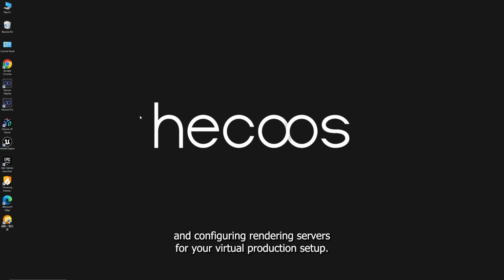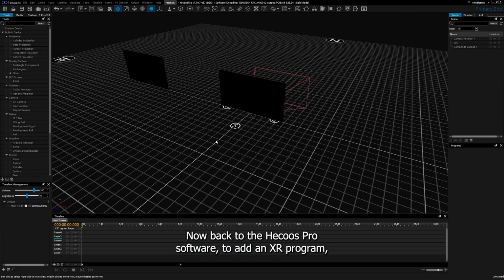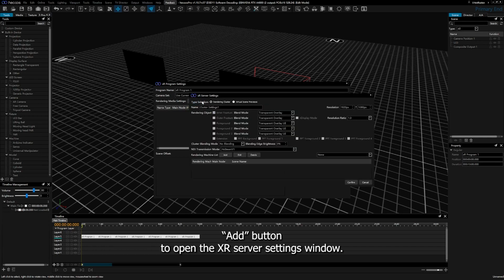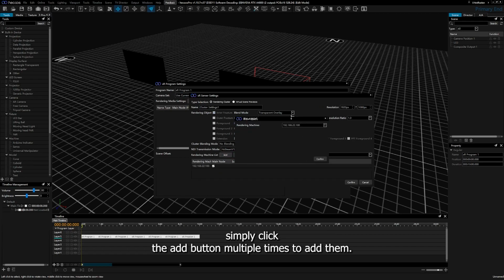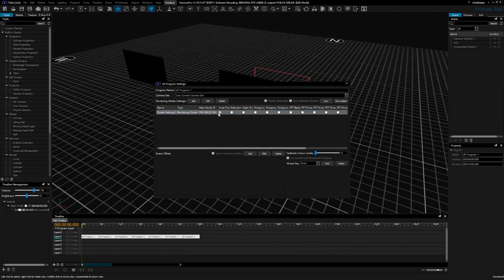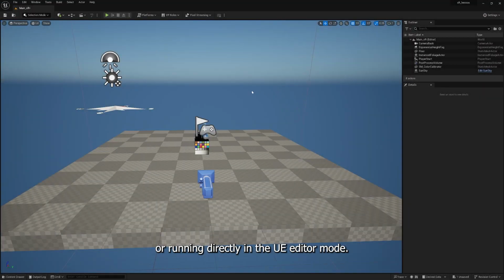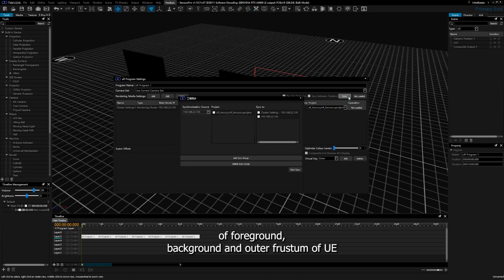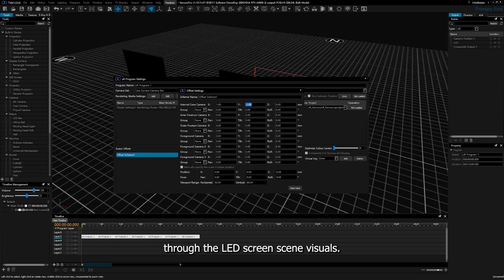hecoos xR Tutorial4 - Adding xR Program